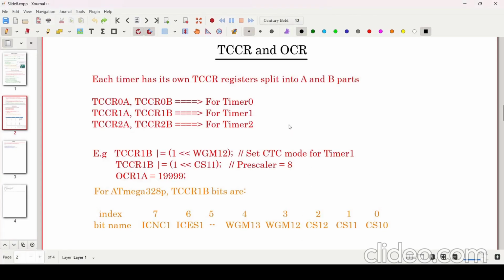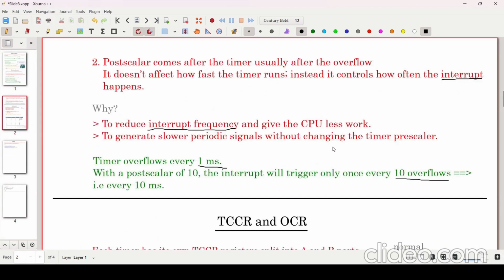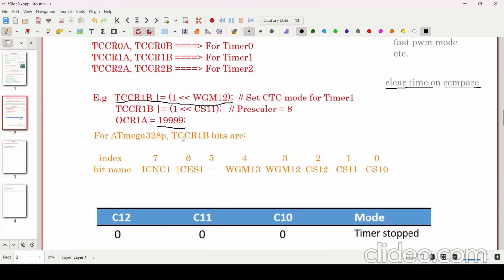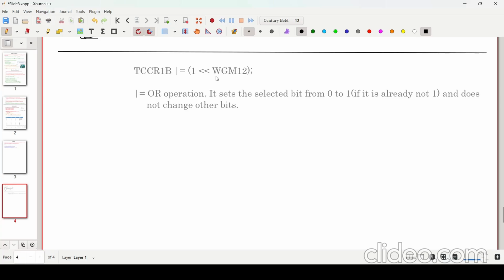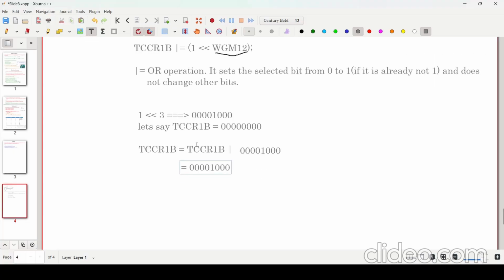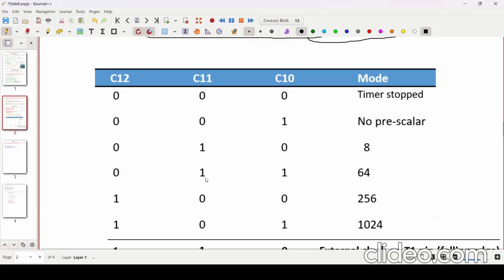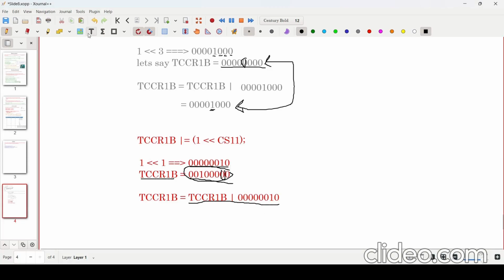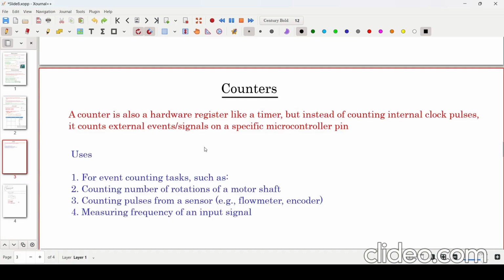Discover the SECRETS to Master Hardware Timers in AVR Microcontroller | PART 2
Hardware Timers in AVR Microcontroller | PART 1
Struggling to understand timers in AVR microcontrollers (like ATmega328 / Arduino Uno)?
This is the second part of video.
In this video, we break down what are TCCR and OCR registers which are used to define mode of timer and compare match value. We also discussed what are counters and difference between counters and timers

✅ What are TCCR and OCR?
✅ What is overflow of Timers?
✅ Difference between Timers and Delay function
✅ What are prescaler and postscaler?

Timestamps:
0:00 - 2:21 - What are TCCR and OCR?
2:22 - 3:23 - Various bits in TCCR1B register
3:24 - 5:41 - Explanation of CTC mode using an example
5:42 - 7:57 - How prescaler value is defined?
7:58 - 9:17 - What are Counters?